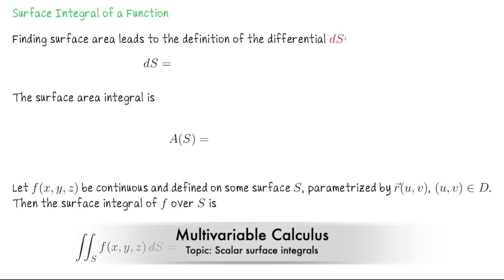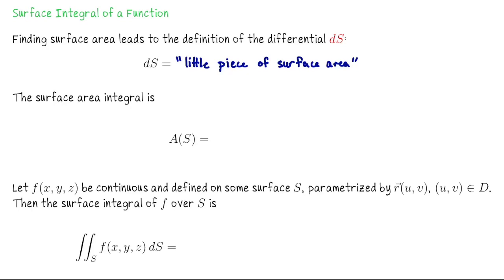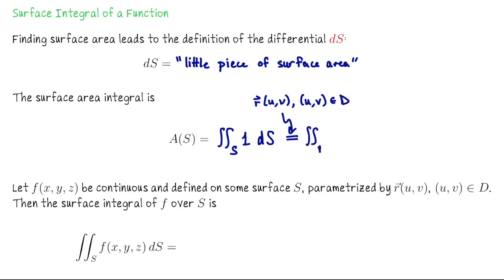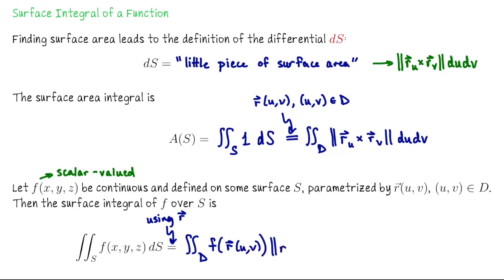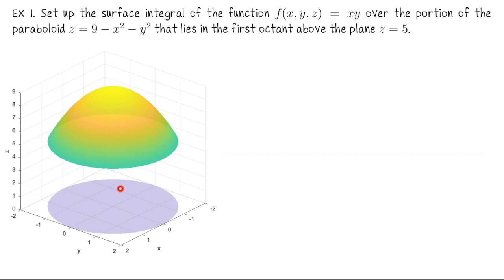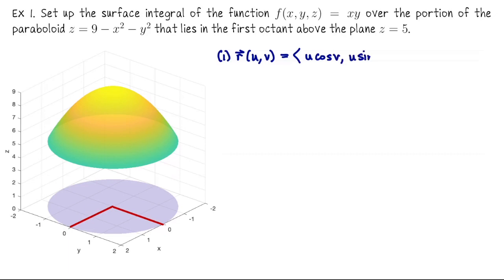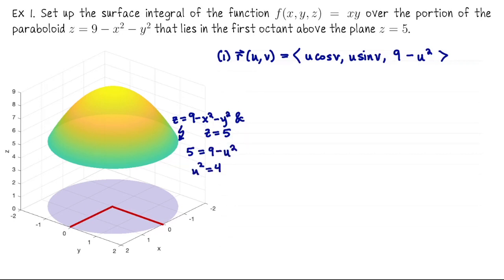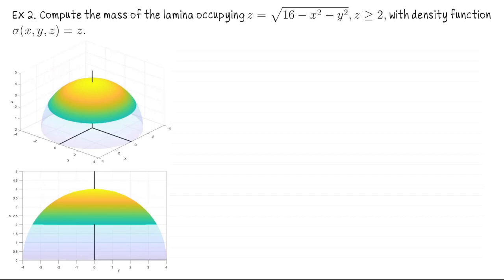Scalar surface integrals, Multivariable Calculus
We look at integrating w=f(x,y,z) over surfaces, including computing the mass of a lamina. We begin by considering the process of integrating over a domain which is part of a surface. The differential for this process is 𝑑𝑆, representing a small piece of surface area. We relate this to the differentials 𝑑𝑢 and 𝑑𝑣, with 𝑑𝑆 being the magnitude of the cross product of 𝑟⃗_𝑢 and 𝑟⃗_𝑣, 𝑑𝑆=‖𝑟⃗_𝑢 × 𝑟⃗_𝑣‖ 𝑑𝑢 𝑑𝑣. (Unit 6 Lecture 13)

For a scalar-valued function 𝑓(𝑥,𝑦,𝑧), continuous and defined on a surface 𝑆 with a parametrization 𝑟⃗(𝑢,𝑣), the surface integral of 𝑓 over 𝑆 is written as the double integral of 𝑓 with respect to 𝑑𝑆. Computationally, we integrate over a domain 𝐷 of 𝑓(𝑟⃗(𝑢,𝑣)) times ‖𝑟⃗_𝑢×𝑟⃗_𝑣‖𝑑𝑢𝑑𝑣. To summarize,

∬_𝑆 𝑓 𝑑𝑆 = ∬_𝐷 𝑓(𝑟⃗ (𝑢,𝑣)) ‖𝑟⃗ 𝑢×𝑟⃗ 𝑣‖ 𝑑𝑢 𝑑𝑣.

Example 1 Setup: Paraboloid Surface Integral

We set up the surface integral of 𝑓(𝑥,𝑦,𝑧)=𝑥𝑦 over the portion of the paraboloid 𝑧=9−𝑥2−𝑦2 that lies above the plane 𝑧=5 and in the first octant. We can use polar coordinates to parametrize this surface:

𝑟⃗ (𝑢,𝑣) = ⟨𝑢cos𝑣, 𝑢sin𝑣, 9−𝑢^2⟩.

Example 2 Setup: Mass of a Lamina

To compute the mass of a lamina occupying a region in ℝ3 described by 𝑧=sqrt(16−𝑥^2−𝑦^2) and 𝑧≥2 with density function 𝜎(𝑥,𝑦,𝑧)=𝑧, we parameterize the surface using spherical coordinates. With our parameters 𝜃 and 𝜙, we set bounds from 0 to 2𝜋 and from 0 to 𝜋3, respectively. The parametrization is 𝑟⃗ (𝑢,𝑣) = ⟨4cos𝑢sin𝑣, 4sin𝑢sin𝑣, 4cos𝑣⟩.